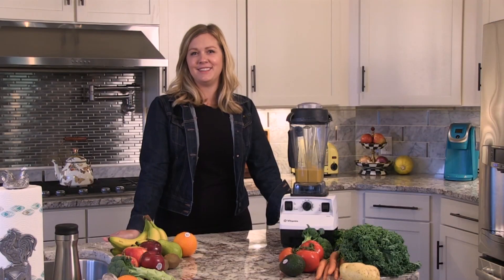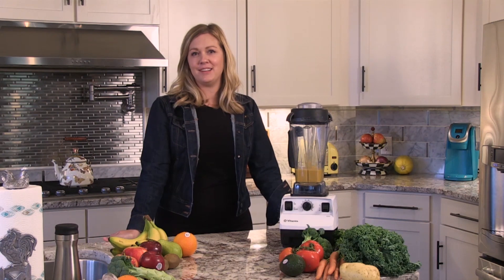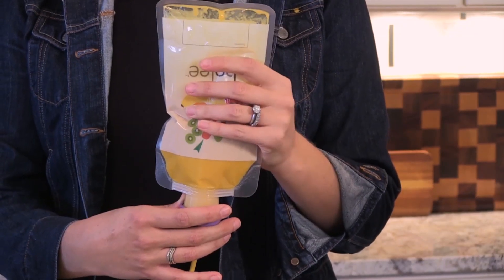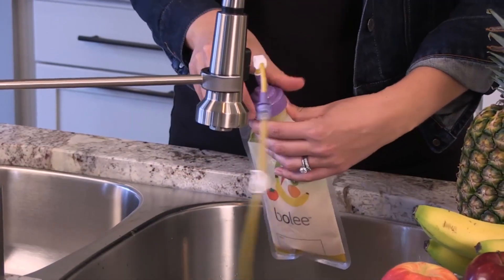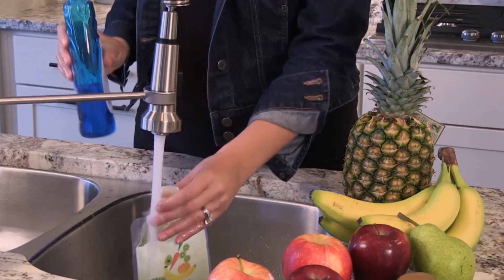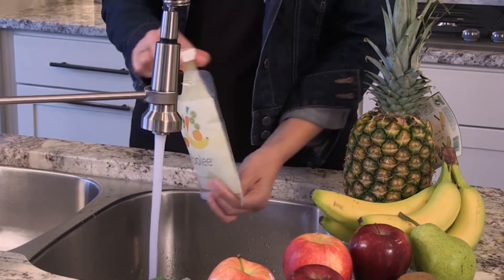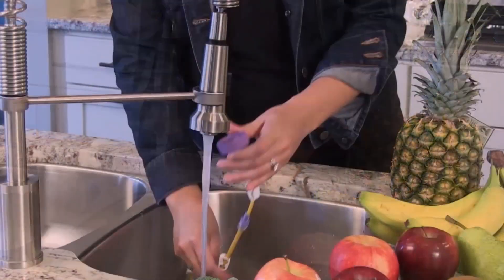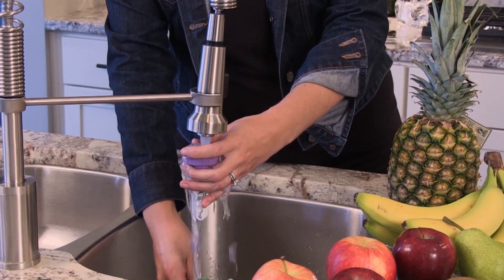How To Clean The Bolee Bag & Bolink Caps between each Bolus Tube Feeding & Gravity Tube Feeding Meal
Learn how easy it is to clean the Bolee Bag and the Bolink Large Cap between meals. Using warm soapy water, rinsing and drying, you can reuse these products for multiple tube feedings. This system is so much easier than syringe tube feeding with less mess.

The Bolee Bag can be reused up to 15 times over multiple days.